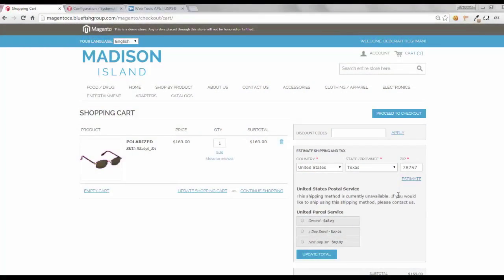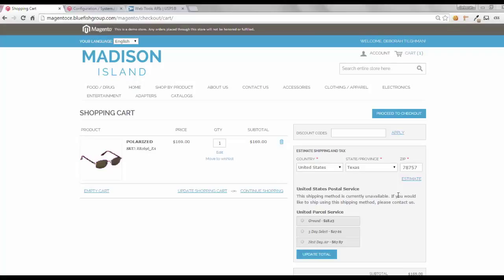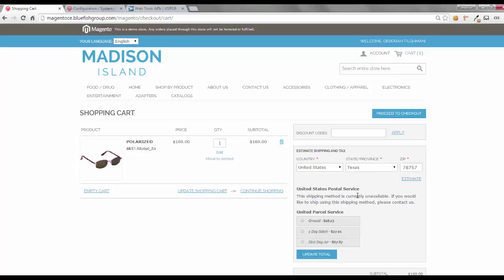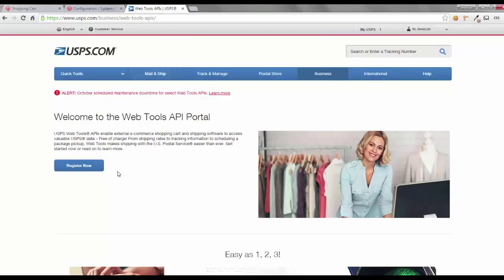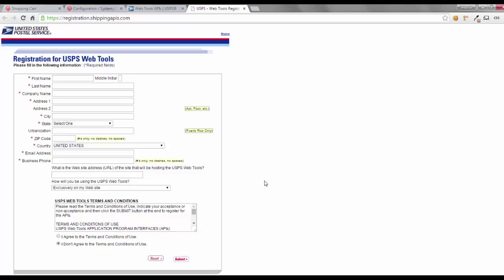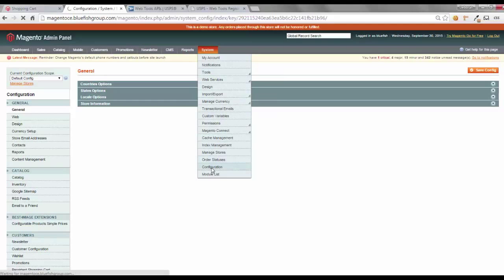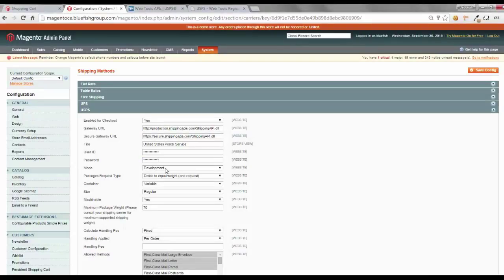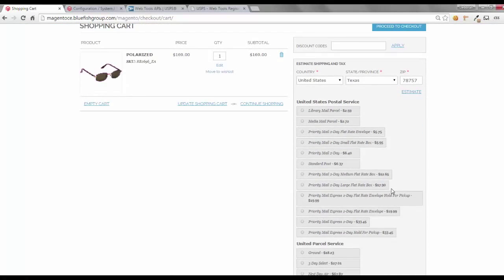Enabling USPS Shipping in Magento Community 1.9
Struggling getting USPS methods and rates to show up in Magento cart and checkout process. This tutorial will show you step by step how to get USPS Shipping Methods and Rates up and running in your Magento store.